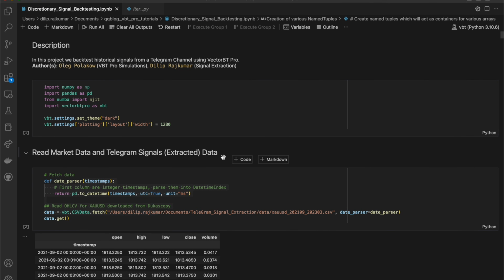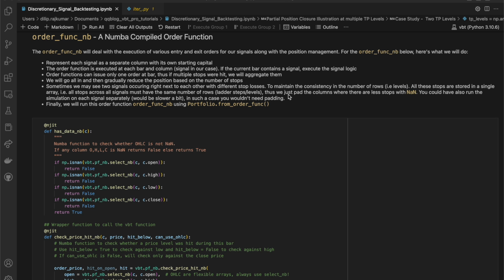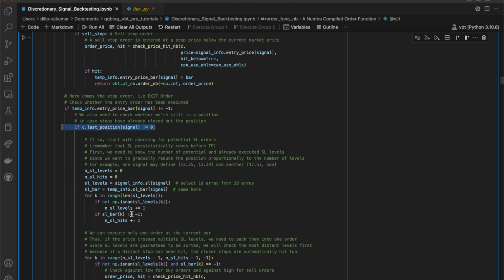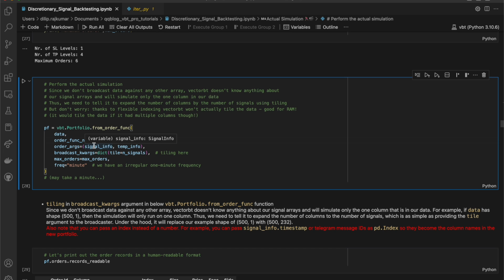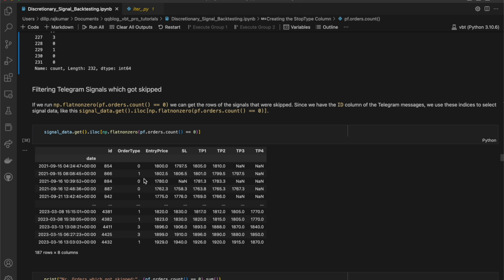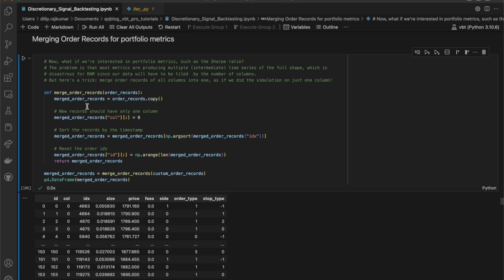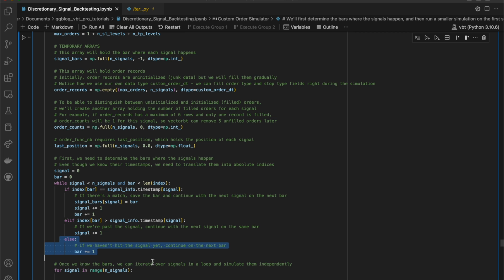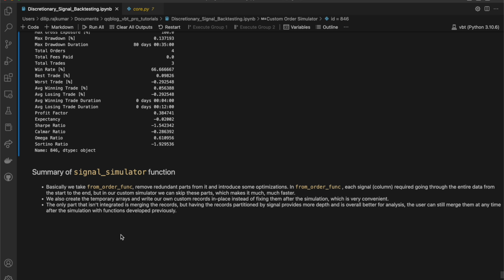Discretionary Signals Backtesting using VectorBT Pro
In this video we will see how to run a simulation for discretionary trade ideas (signals) using VectorBT Pro. To follow along you can check out the jupyter notebook here:

Chapters
0:00 Intro
02:18 Creation of NamedTuple Containers
06:50 Order execution using order_func_nb
21:44 Running the simulation
26:11 Creating a StopType Column for simulated order records
33:12 Analysis and Visualisation of our Signals Backtesting
37:20 Checking Order Entry within the Candle
39:21 Merging Order Records for Portfolio Metrics
43:50 Creating a complete Custom Order Simulator Function

Many Thanks to Oleg Polakow for his support and expertise in creating these VectorBT Pro functions.